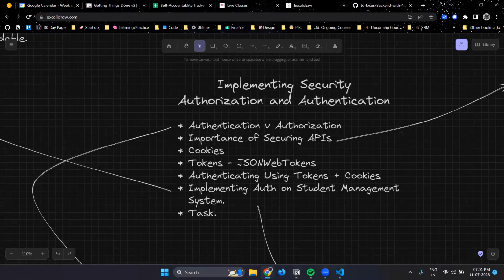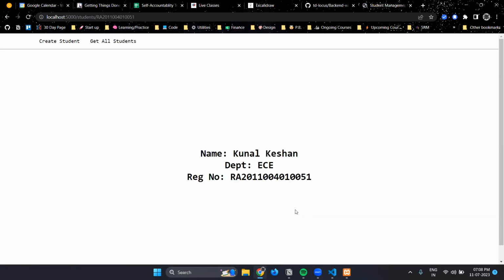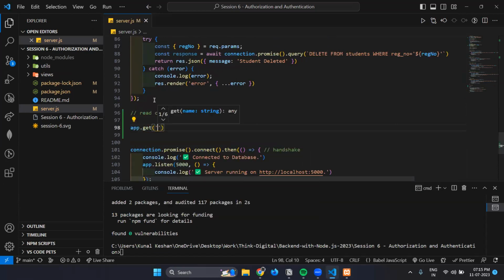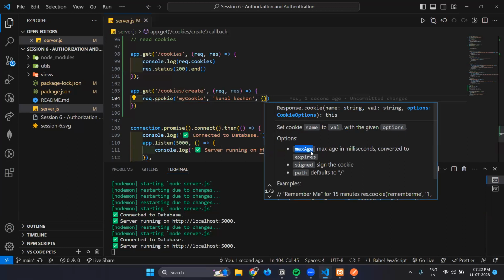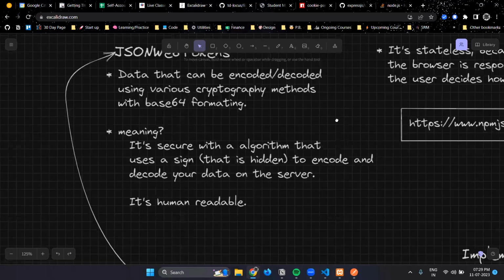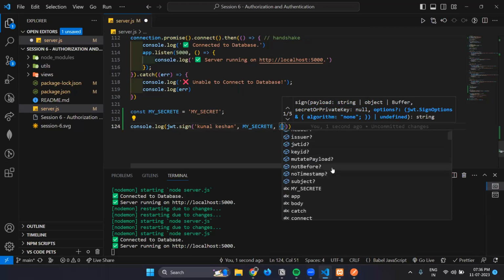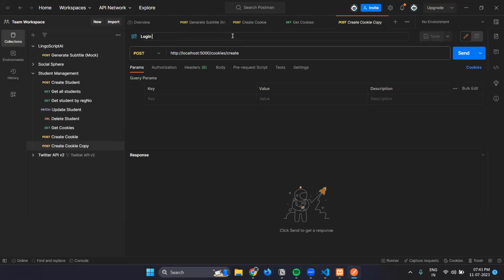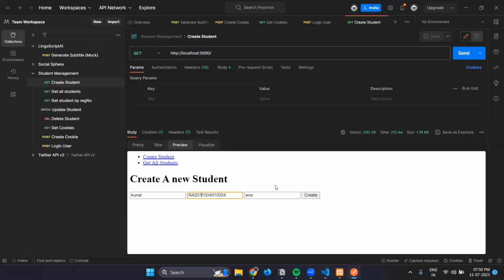Authentication and Authorization